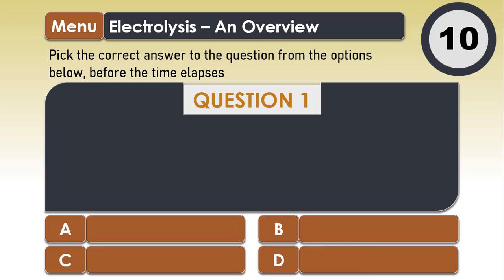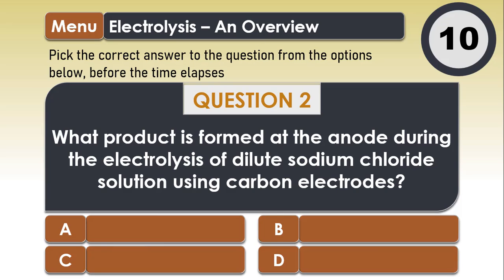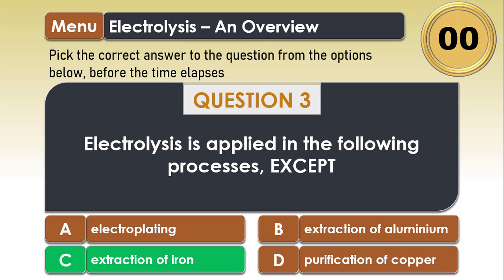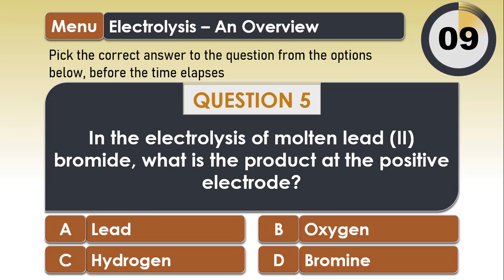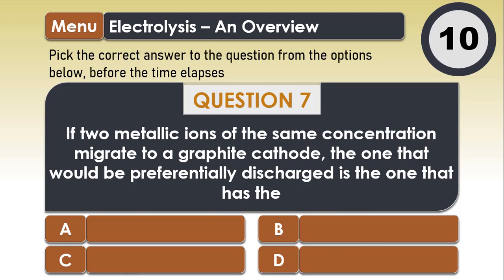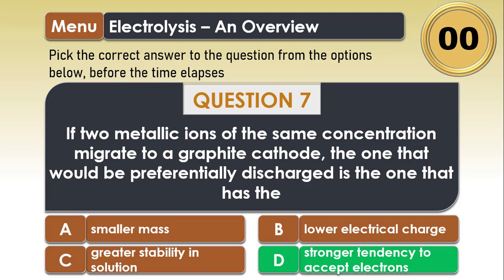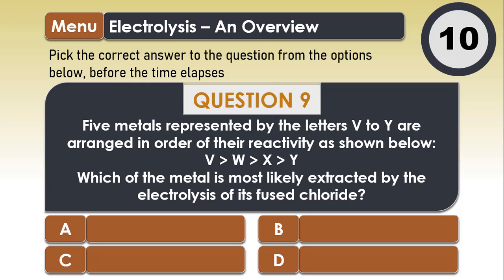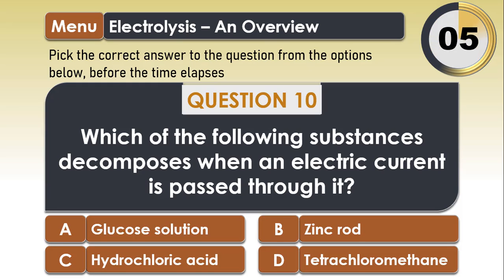Electrolysis - An Overview | Chemistry Trivia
Now, that you think you know chemistry; let's see how good you are on electrolysis in this 15-question trivia on the Overview of Electrolysis. It is a sequel to What is Electrolysis? and covers areas like the preferential discharge of ions, electrolysis of brine, electrolysis of copper using copper electrodes, electrolysis of copper using carbon electrodes, applications of electrolysis, calculations on Faraday’s laws of electrolysis, and so much more!

It is based on the O' level chemistry syllabus and is suitable for those preparing for WASSCE, NECO/SSCE, NABTEB, IGCSE, JAMB/UTME and Post-UTME chemistry examinations.

everything electrolysis, general principles of electrolysis, applications of electrolysis, electroplating, purification of metals, .

Are you a biology lover, you can also test your IQ in our biology trivia on:

If you are a calculations-guru, we also got something for you on physics and mathematics on the following topics: